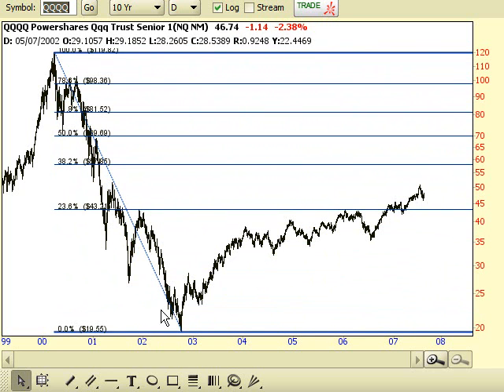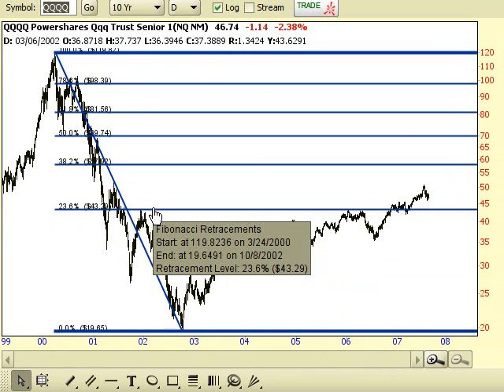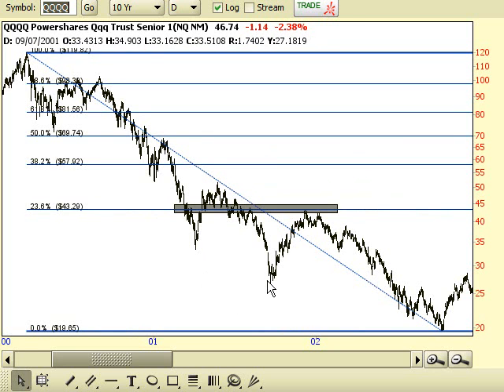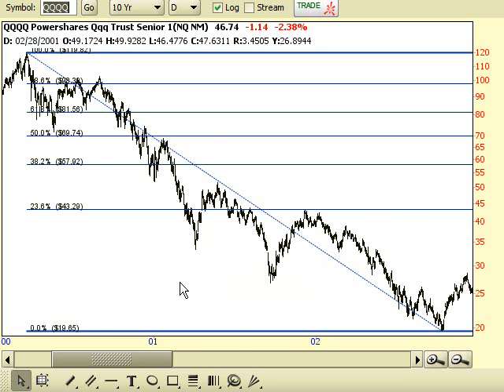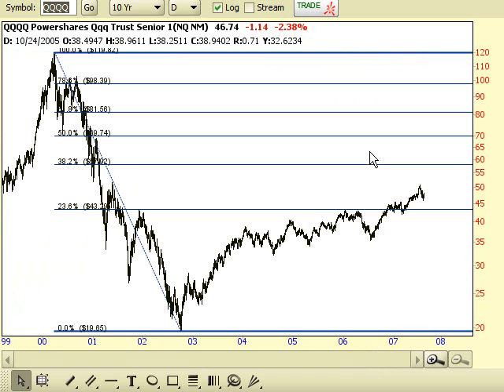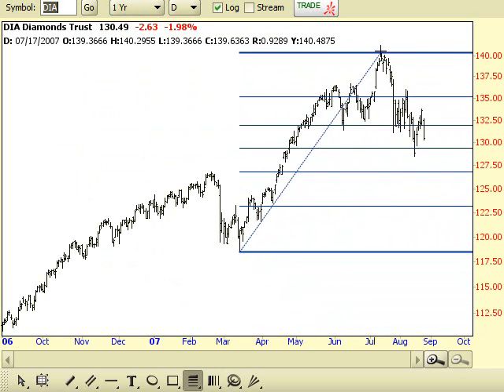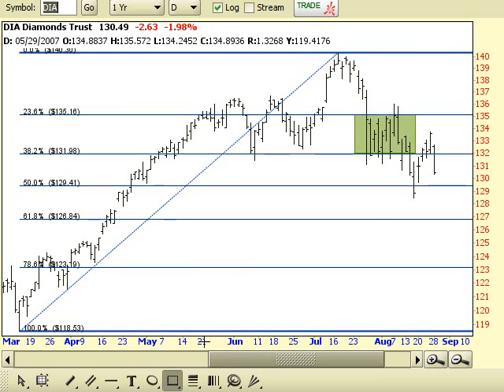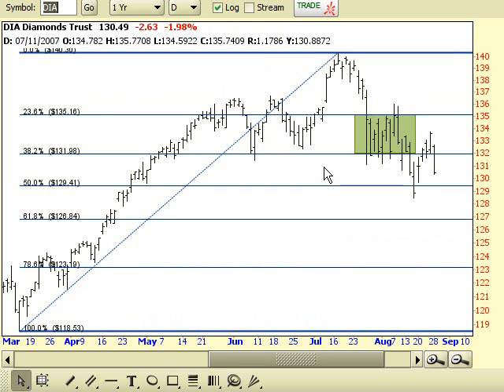Go to SlopeCharts.com for my NEW free charting platform.